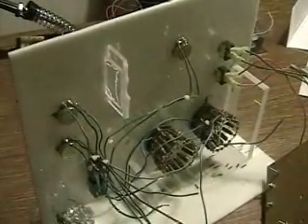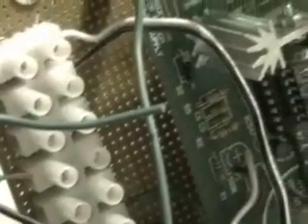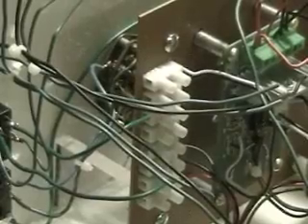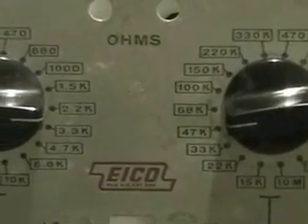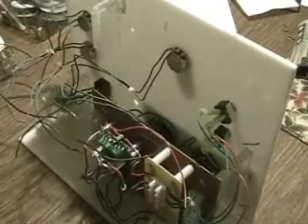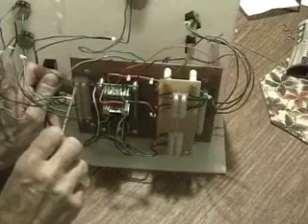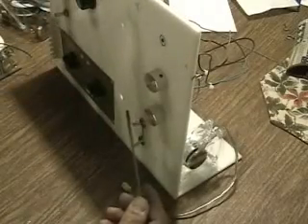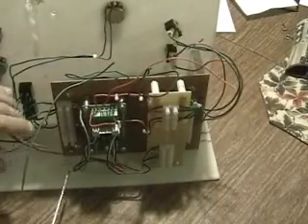Hydrogen Tap(Pulse System Progress)#92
This video shows how far I have come in completing the Pulse System Electronic Board. This video show the completion of several more sections to the pulse board along with the additions of two preset resistor test sections.